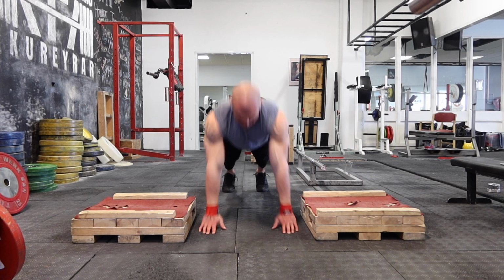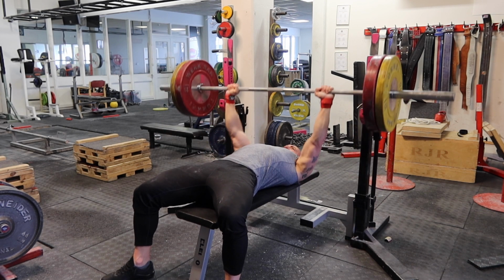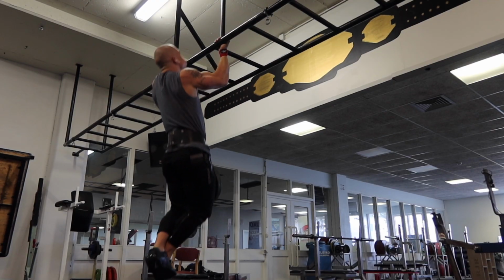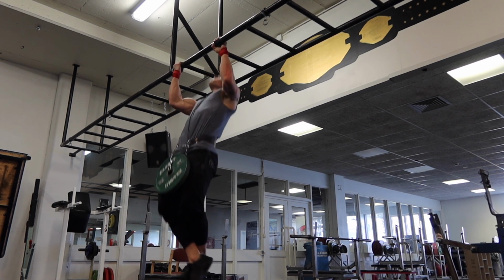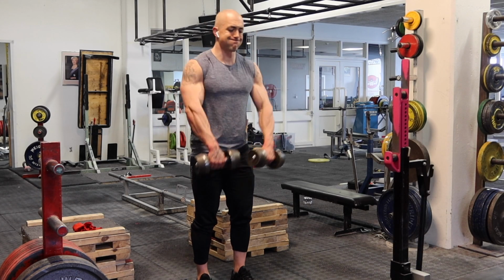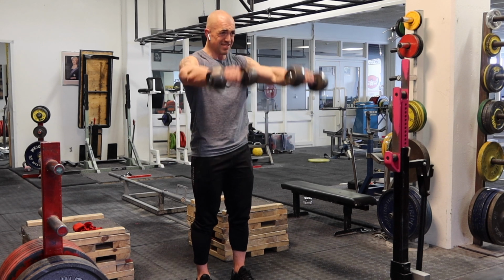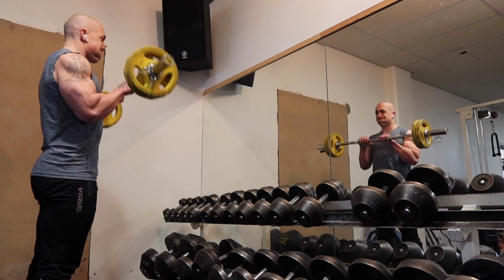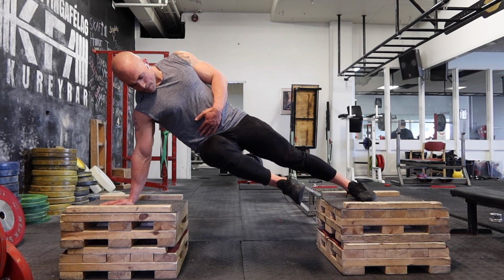Bobsled Upper Body Power Workout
Tuesday June 9th

MORNING SESSION - ASSAULT RUNNER

A) Five Sets of:
3/4/5 Tempos
*3 Seconds at 70(ish) % effort / 4 Seconds at 75(ish) % effort / 5 Seconds at 80%(ish) Effort

AFTERNOON SESSION - WEIGHT ROOM
A) Four Sets of:
Explosive Push Up onto Box x 2 reps

B) Build to a 3 Rep Bench Press at 7RPE

followed by...

Two Sets of:
Bench Press x 4 reps @20% less than today's Top Set

One Set of:
Bench Press x AMRAP

C) Five Sets of:
Mixed Grip Pull Ups x 5 reps @3RIR

D) Three Sets of:
DB Front Raises x10 reps + DB Lateral Raises x10 reps + Strict Press x10 reps

E) Two Sets of:
Pronated Grip Bicep Curls x 10 reps
into
Supinated Grip Bicep Curls x 10 rep

F) Ten Sets of:
30 Seconds On Plank
30 Seconds Rest